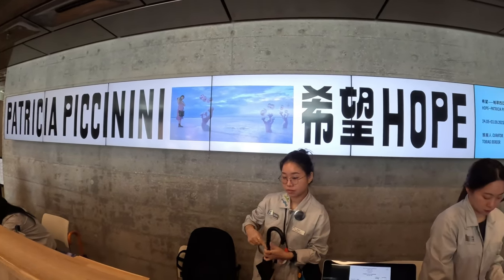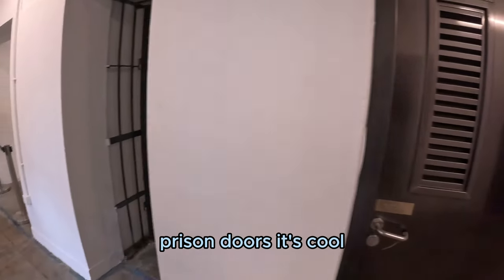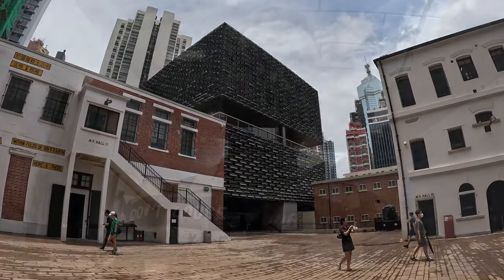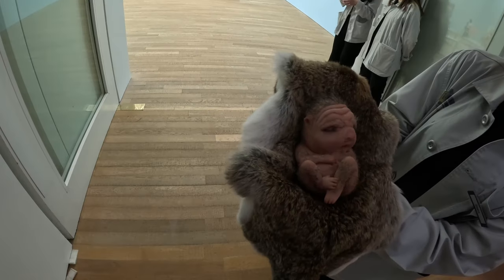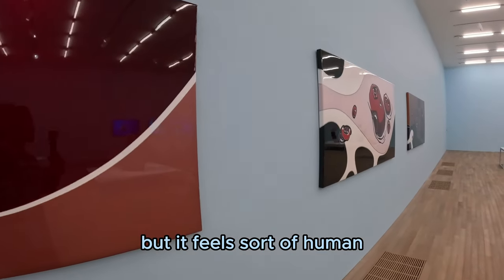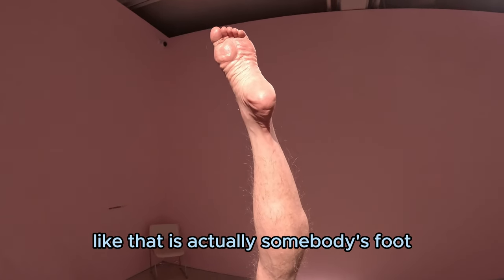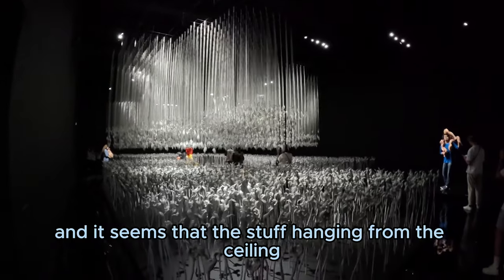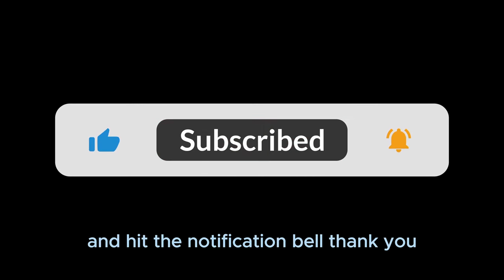Hong Kong VLOG - Patricia Piccinini Art Exhibition, Hong Kong, Tai Kwun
Come with me to the Australian artist  @patriciapiccinini7800   exhibition in Hong Kongs Tai Kwun Centre!

Edited on CapCut and Shot on GoPro